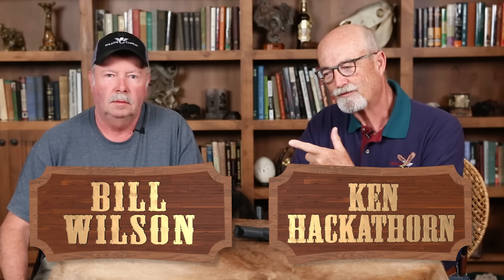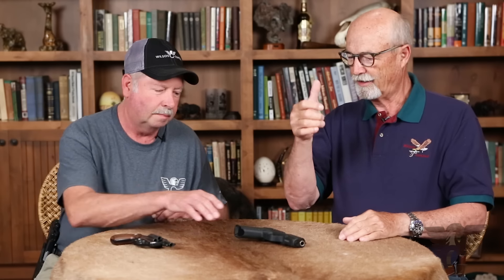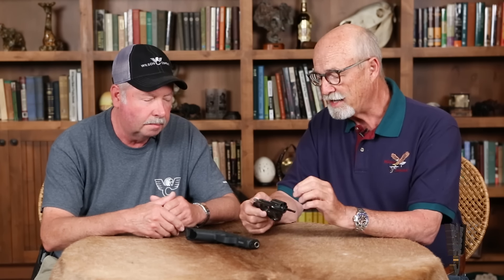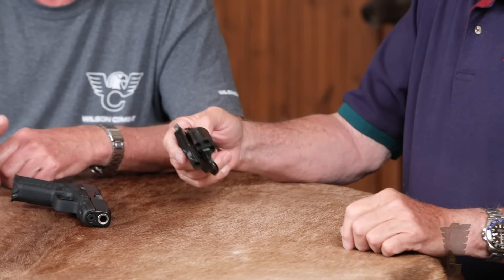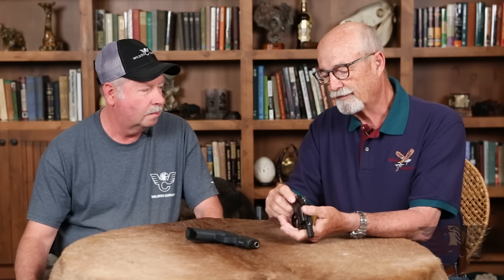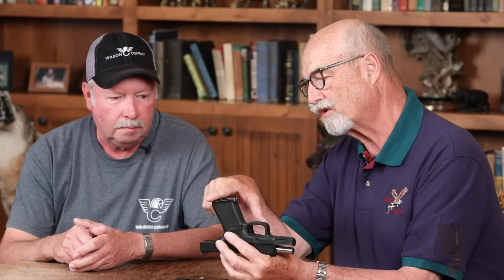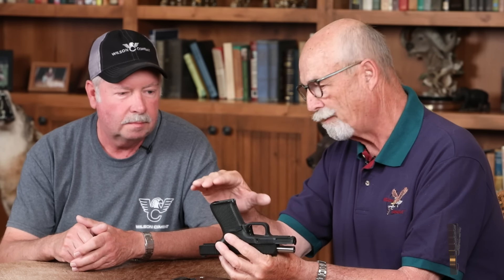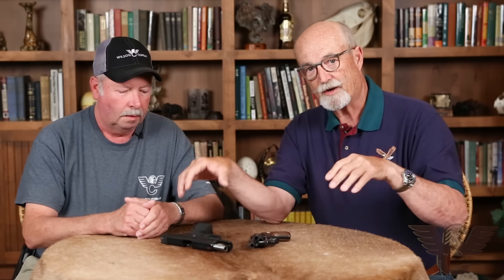DON'T DO THIS to Your Guns - Gun Guys Ep. 17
From dropping the slide on an empty chamber to flipping your revolver cylinder shut, these are some things you never want to do to a handgun.